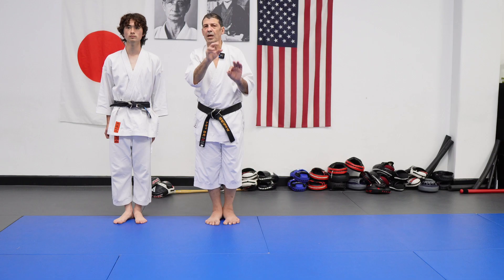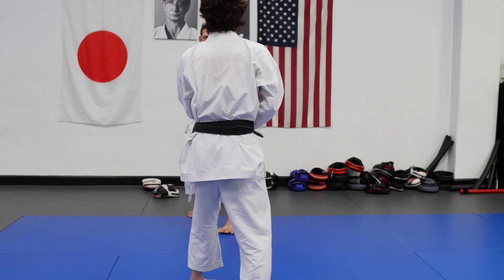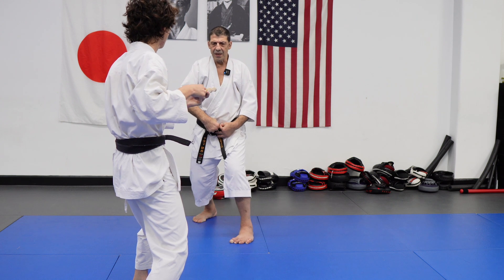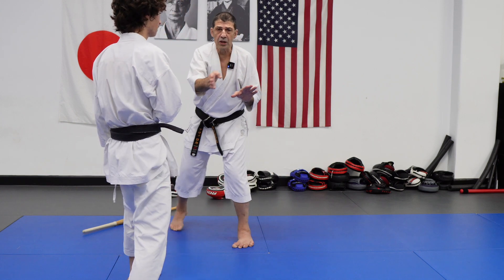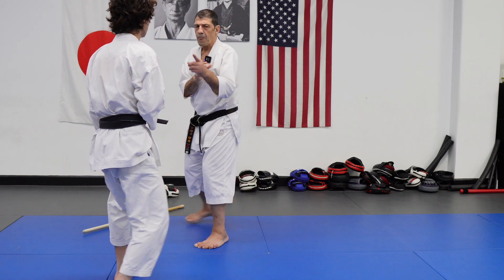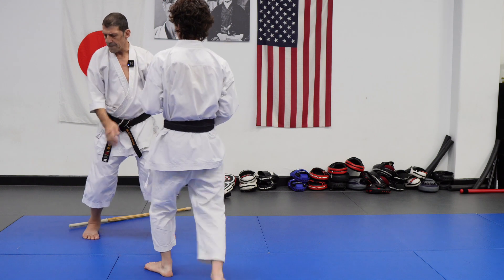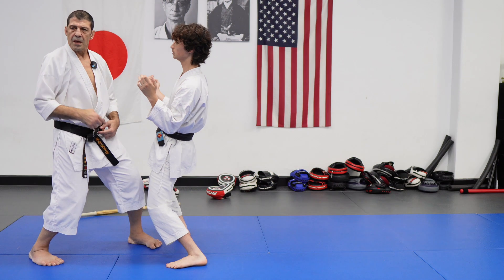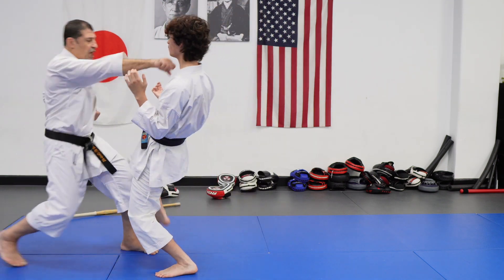mawashi Ashi - pivot off centerline to counterattack.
Mawashi Ashi - effectively avoid attack line to counterattack.
Some key point, how to set optimal distance for counter while pivot, and change momentum direction to counterattack..